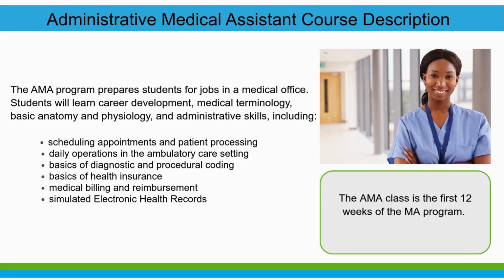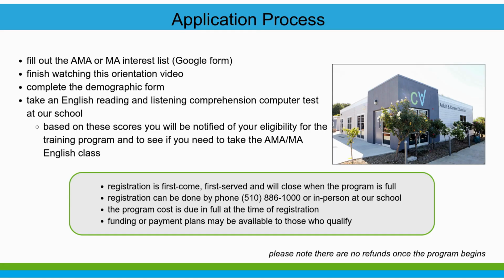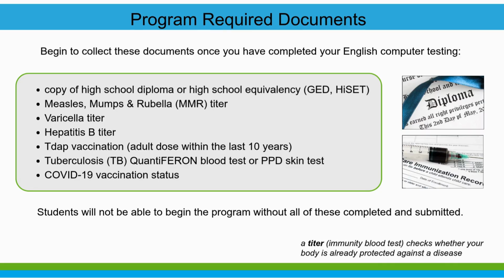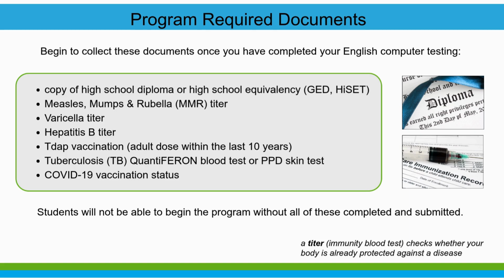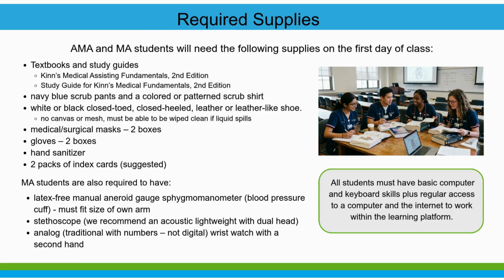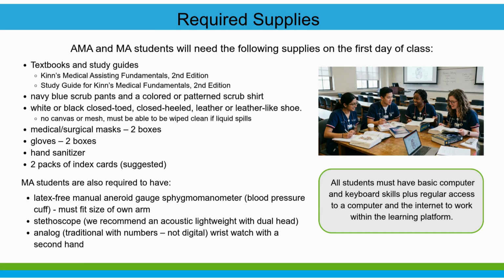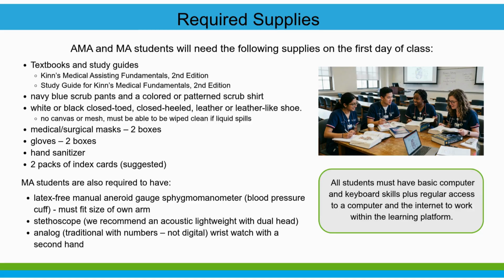AMA and MA Orientation Video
Thank you for your interest in the Administrative Medical Assistant and Medical Assistant programs at Castro Valley Adult and Career Education.